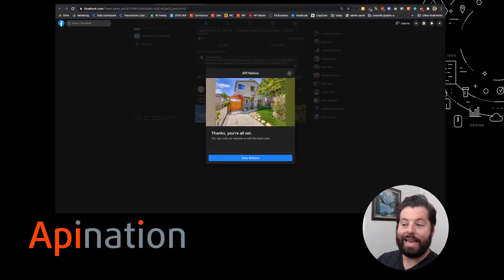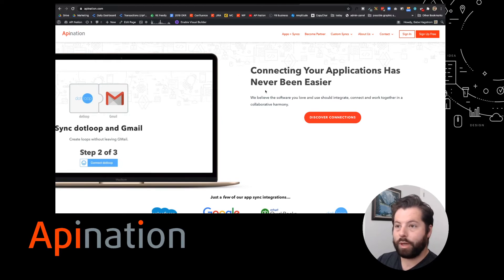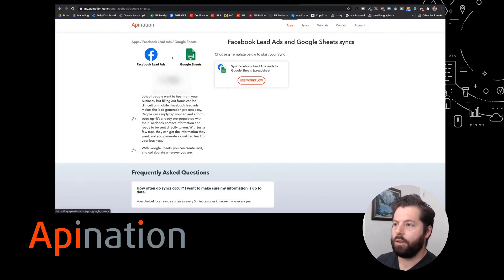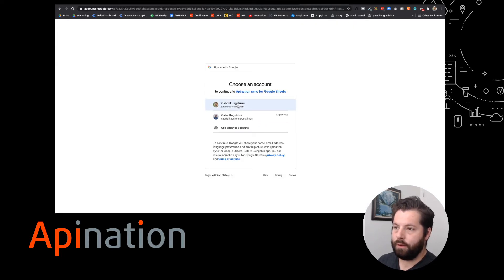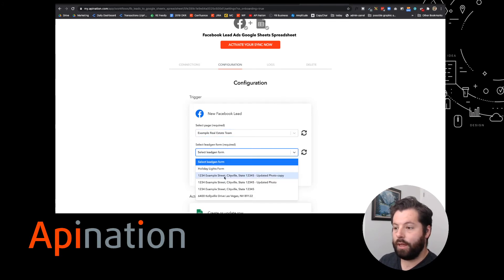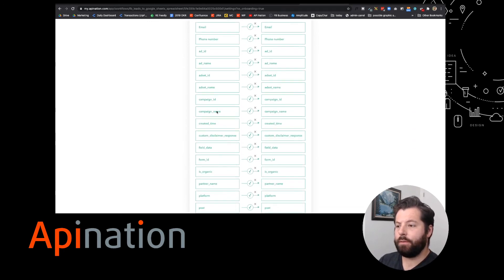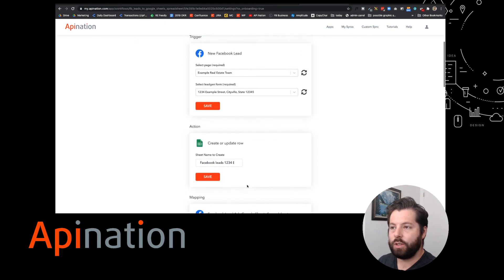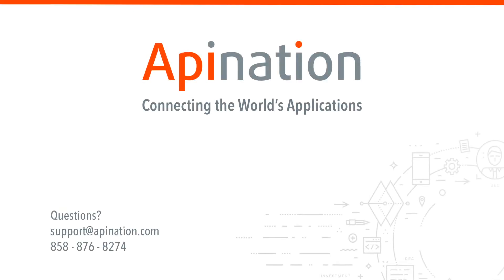Facebook Lead Ads to Google Sheets Integration - How to Connect Facebook Leads to Google Sheets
Automate and sync your leads from Facebook Lead Ads into a realtime Google Sheet. It's super easy to set up and get started, just go to:

Studies show that by responding to leads within the first five minutes —compared to the first ten minutes — your conversion rate goes up 80%!

Facebook Ads are a great way to attract leads, but unless you have time to sit there and monitor, check, refresh, and download a csv file from Facebook all day everyday, you're going to be paying for leads that you don't respond to in time, and don't end up converting.

Let's automate those leads into a real time Google Sheet! So you'll instantly see when someone responds, you can call, text or email them immediately. You could even simply give access of the Google Sheet to an ISA or marketing specialist who can handle those immediate follow ups for you.

You can see all the time saving automations we have